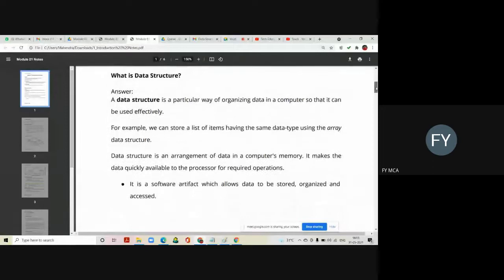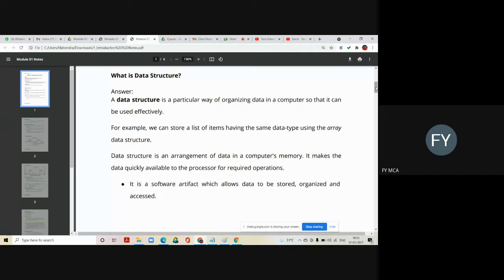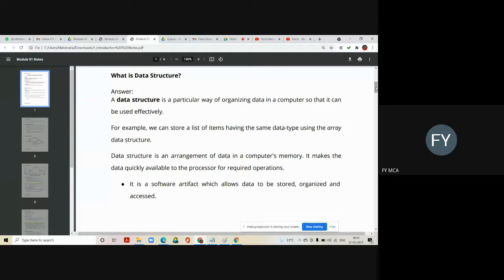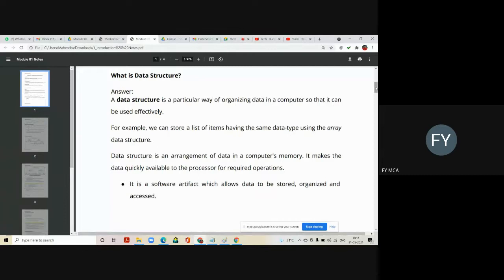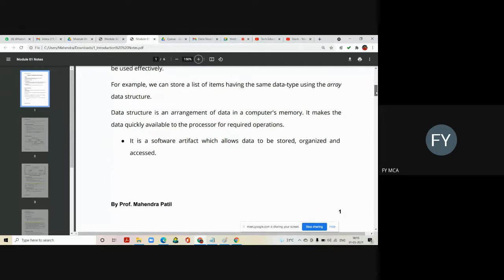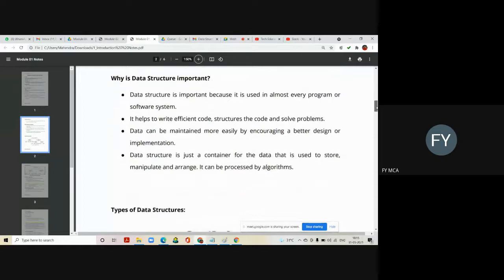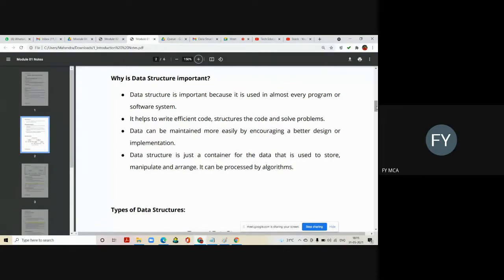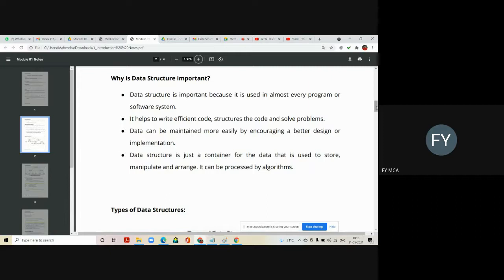DataStructure What is DATA STRUCTURE? || Define Data Structure || Why is Data Structure important?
A data structure is a specialized format for organizing, processing, retrieving and storing data. There are several basic and advanced types of data structures, all designed to arrange data to suit a specific purpose. Data structures make it easy for users to access and work with the data they need in appropriate ways. Most importantly, data structures frame the organization of information so that machines and humans can better understand it.

In computer science and computer programming, a data structure may be selected or designed to store data for the purpose of using it with various algorithms. In some cases, the algorithm's basic operations are tightly coupled to the data structure's design. Each data structure contains information about the data values, relationships between the data and in some cases functions that can be applied to the data.